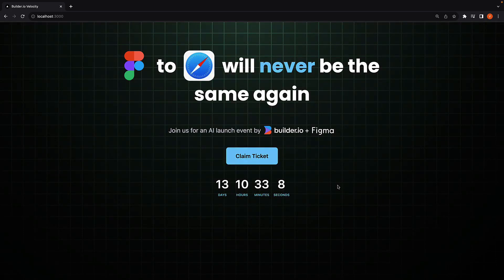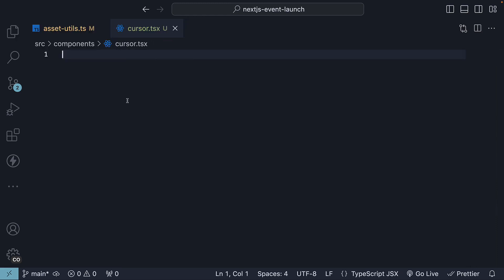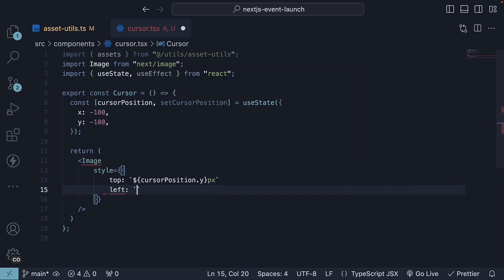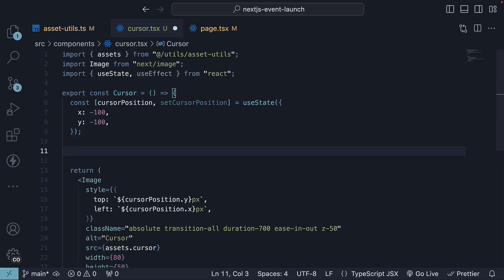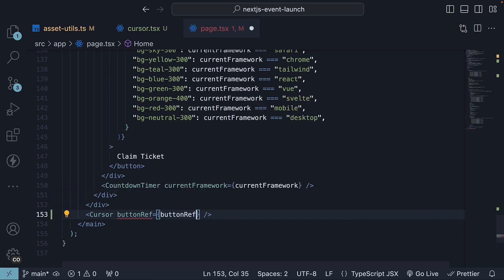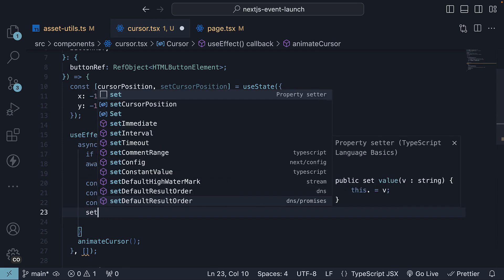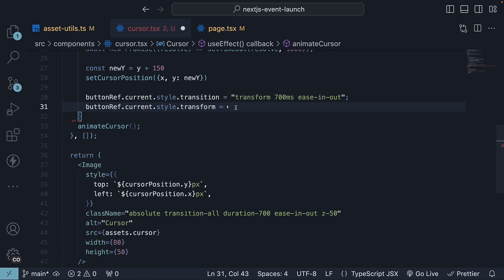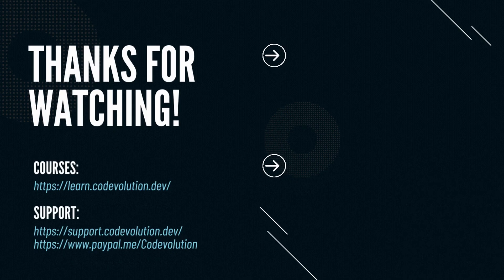Create a Draggable Cursor Effect in React & Tailwind CSS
Create a Dynamic Cursor Animation in React & Tailwind CSS
Event Launch Page Tutorial Part 2

In this video, we're adding a cool cursor animation to our webpage, just like on velocity.builder.io, using React and Tailwind CSS. We'll continue from our last tutorial in Next.js. The cursor will move around, interact with a button, and create a playful experience on the page. You'll learn how to make and control animations in a fun and easy way. Check out the code on my GitHub and follow along to make your webpage more lively and interactive. Don't forget to grab your ticket for our AI event on October 12th!

00:00 Intro
00:58 Cursor asset
01:18 Cursor component
04:14 animateCursor
04:38 Step 1
04:53 Step 2
07:31 Step 3
08:55 Step 4
09:25 velocity.builder.io